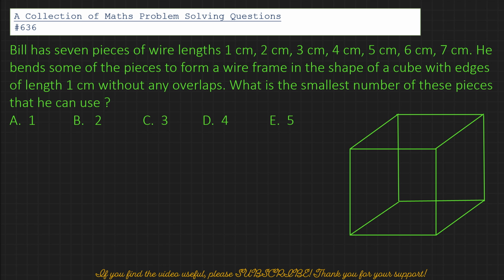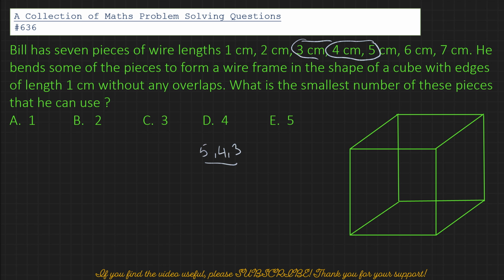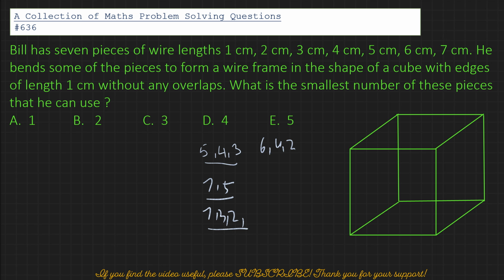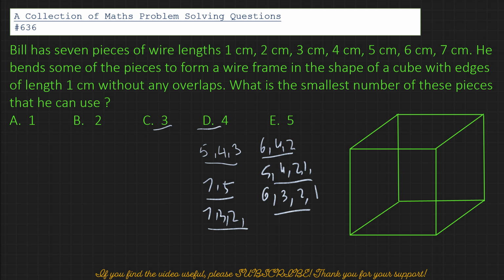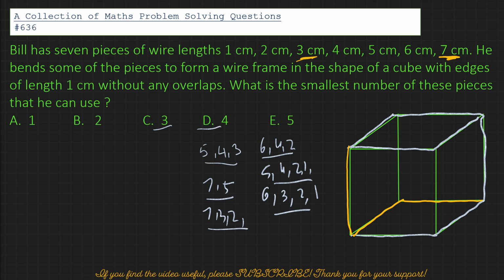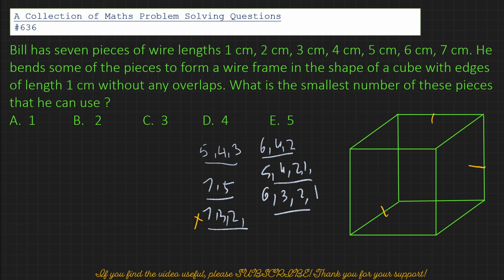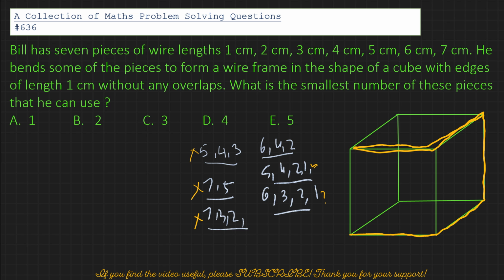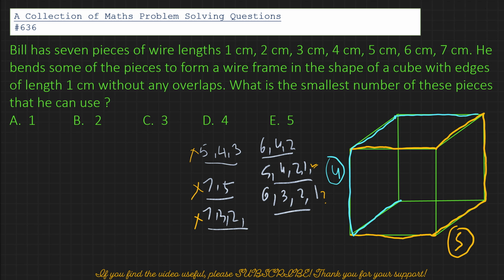Shales | Wire Lengths | Math Contest Problem | Competition Maths | Maths Problem Solving |KS3 Maths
Bill has seven pieces of wire lengths 1 cm, 2 cm, 3 cm, 4 cm, 5 cm, 6 cm, 7 cm. He bends some of the pieces to form a wire frame in the shape of a cube with edges of length 1 cm without any overlaps. What is the smallest number of these pieces that he can use ?